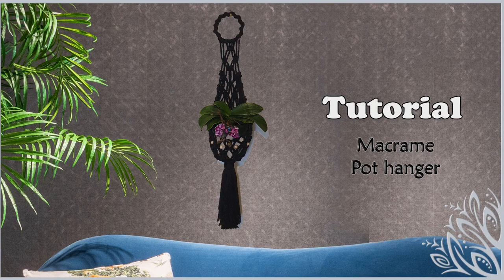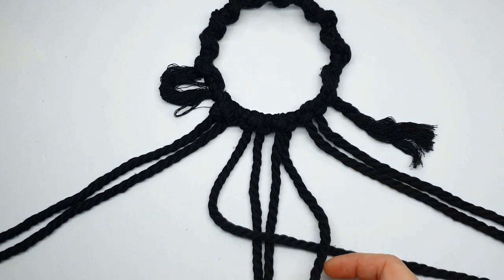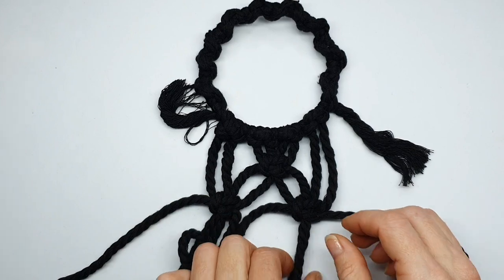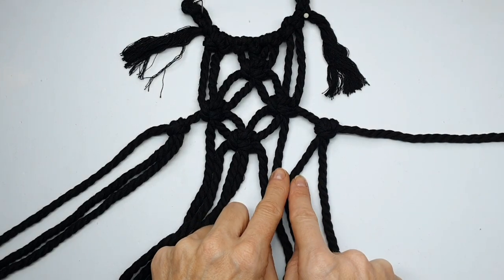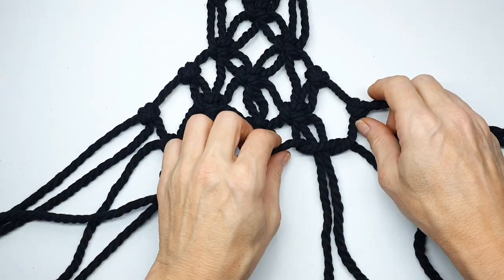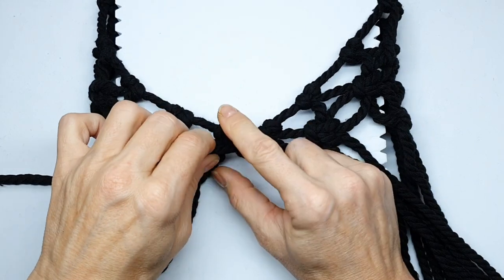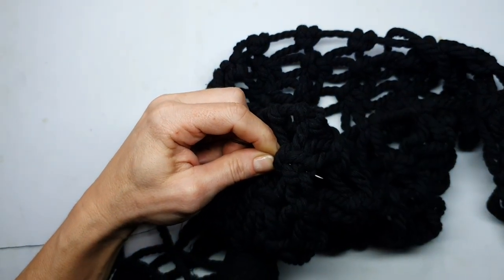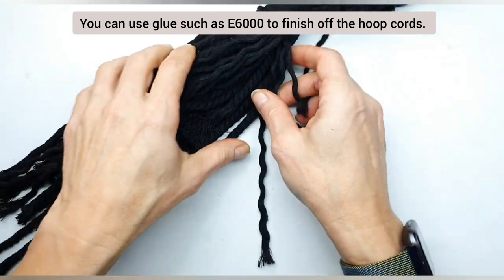Macrame Pot Holder Tutorial with Nadja Shields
Nadja take you through how to make a Macrame Plant Pot Holder